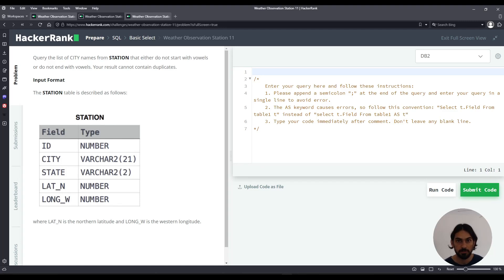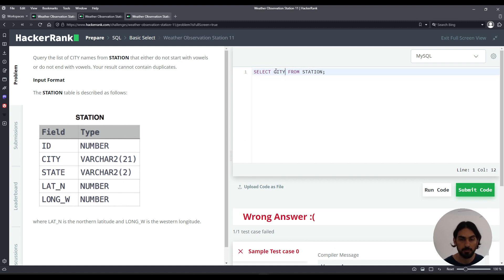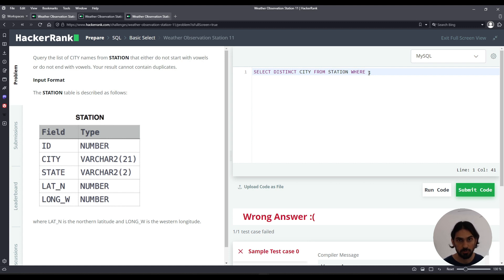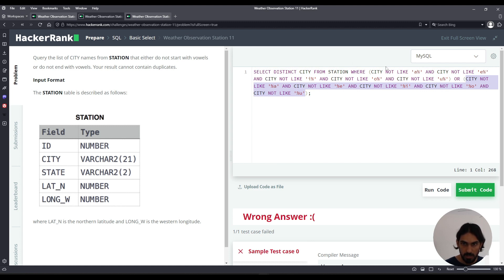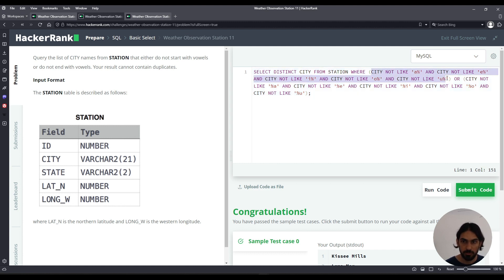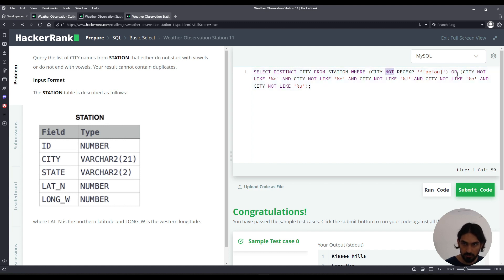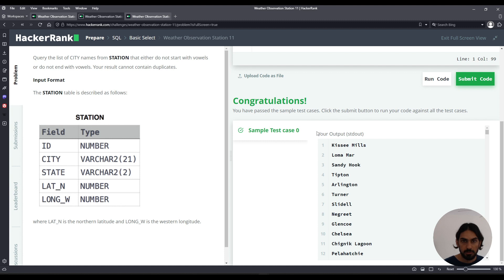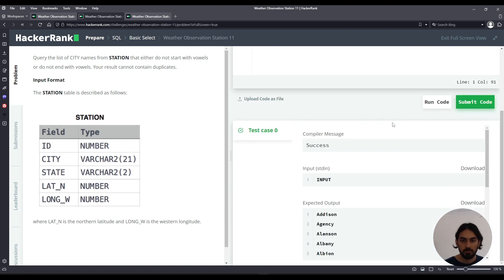Weather Observation Station 11 | SQL Basic Select | HackerRank Solution